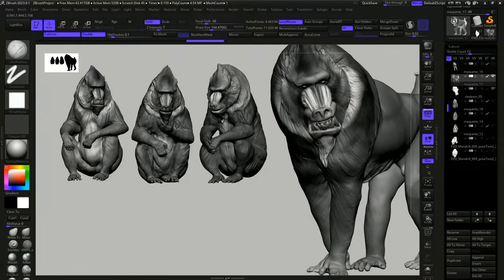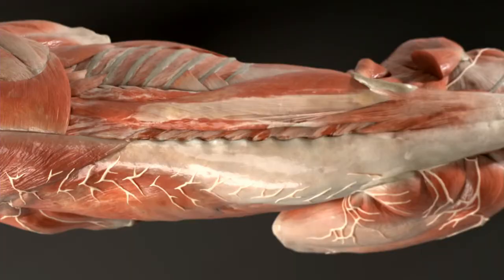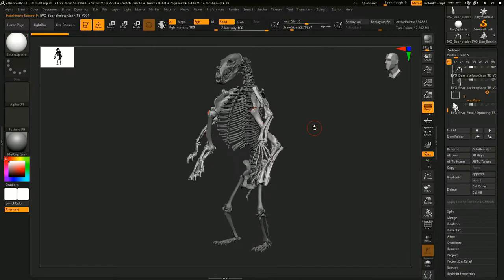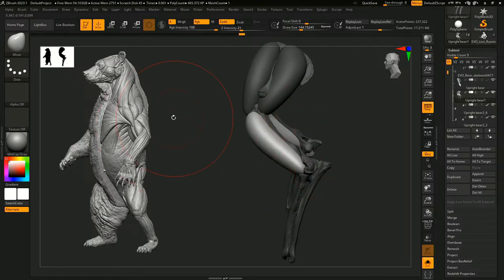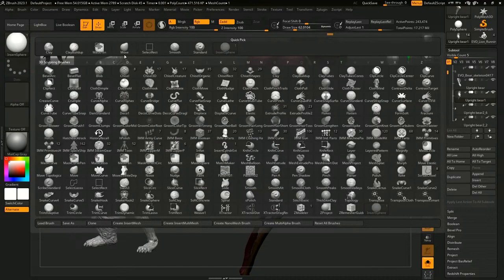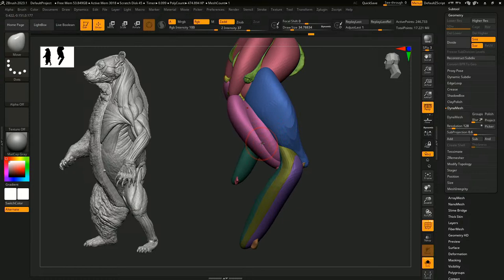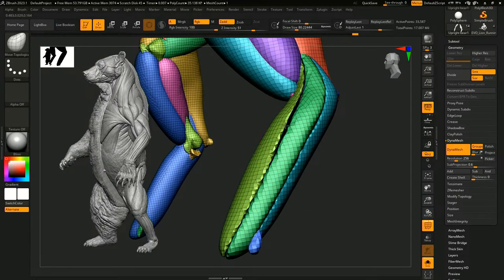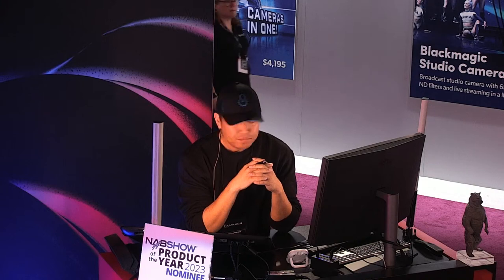Special ZBrush Demonstration – Andrew Cawrse & Tan Bi – NAB Show 2023